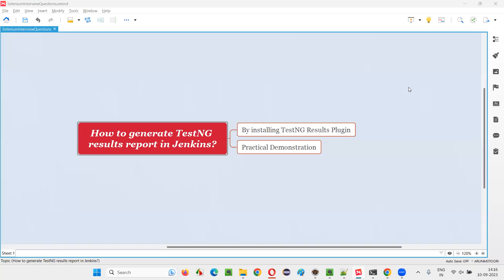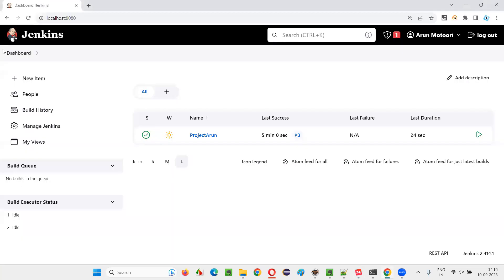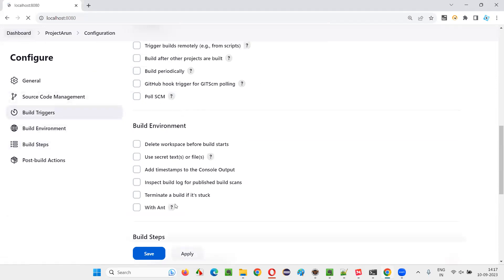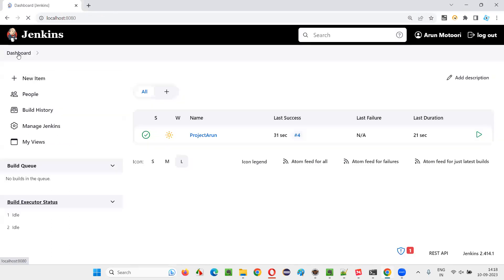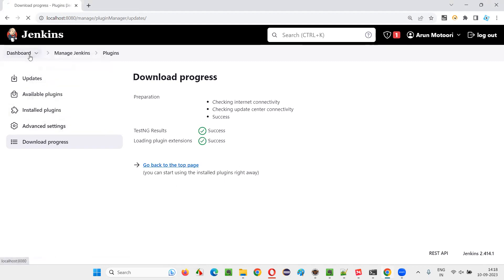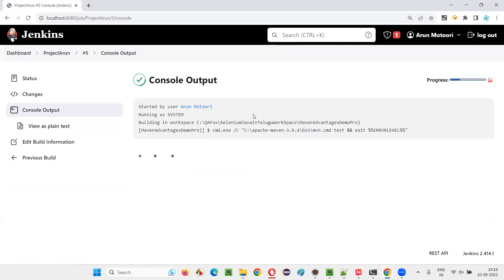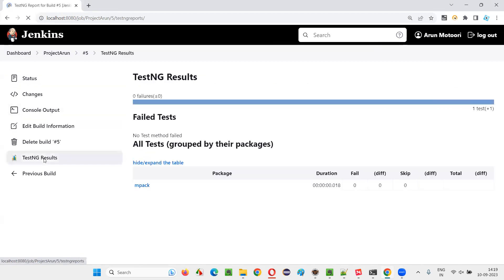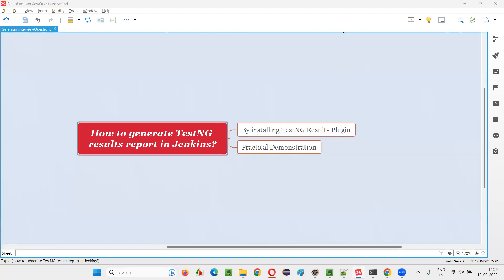How to generate TestNG results report in Jenkins (Selenium Interview Question #610)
How to generate TestNG results report in Jenkins